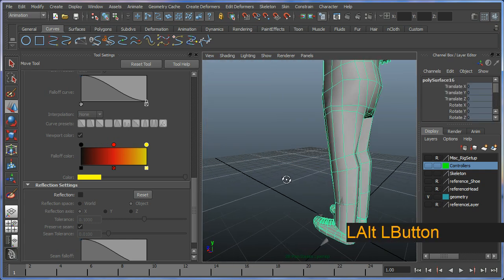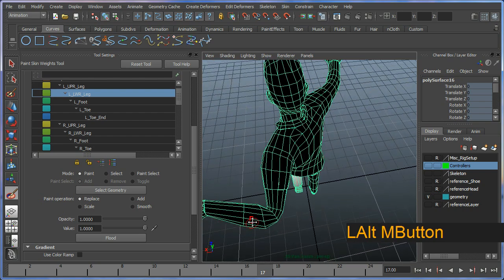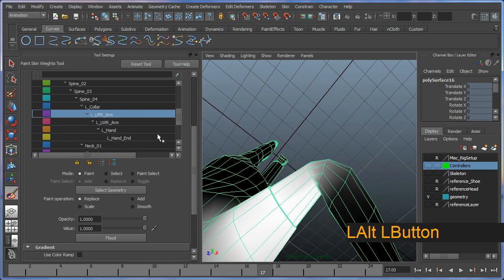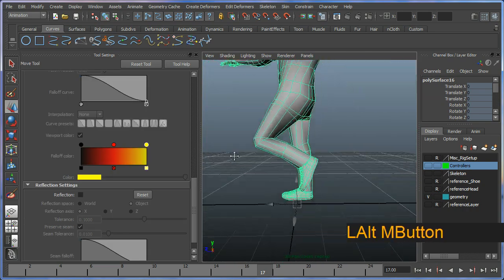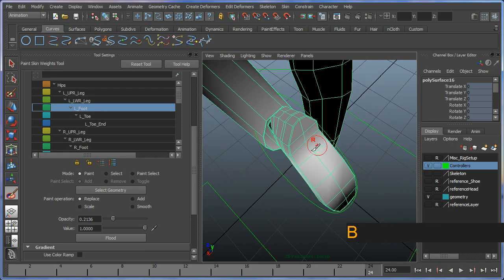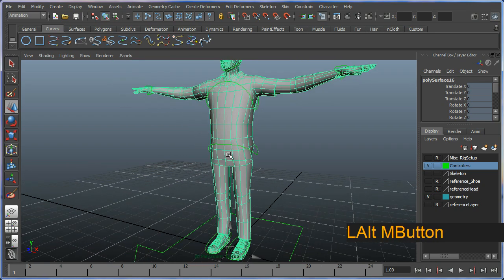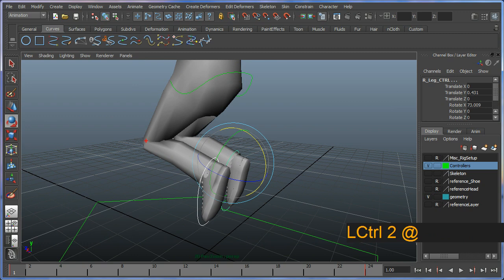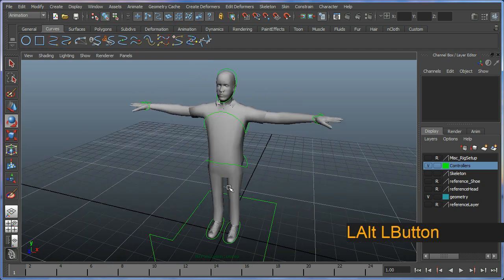Basic bipedal character rigging setup in Maya - Part 7 of 8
In this tutorial series you will learn a basic way to rig a bipedal character. Stepping through the joint creation process through to the creation of IK an supporting animation helpers.. this tutorial ends in a basic rundown on how to paint skin weight for deformation.

This tutorial will be followed at a later date by and advanced setup tutorial..